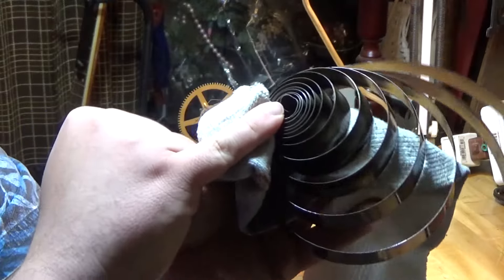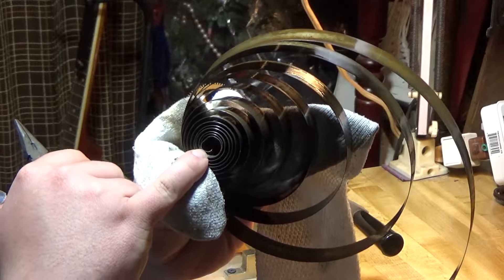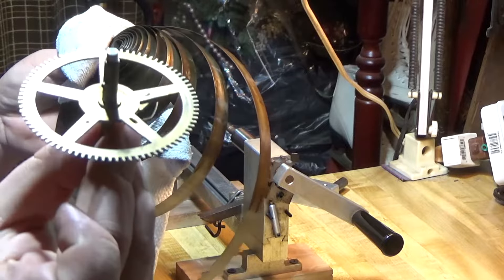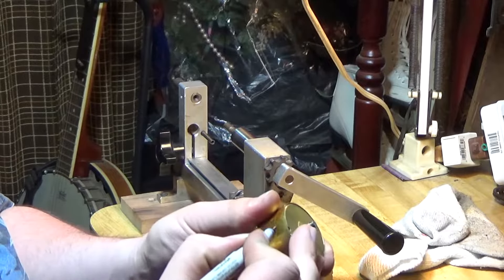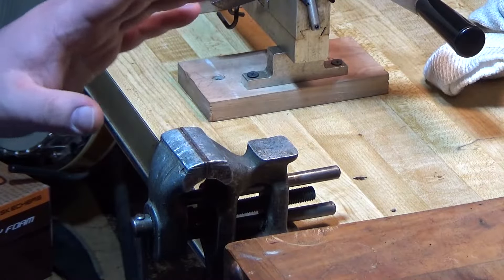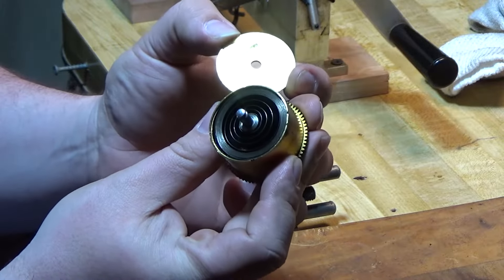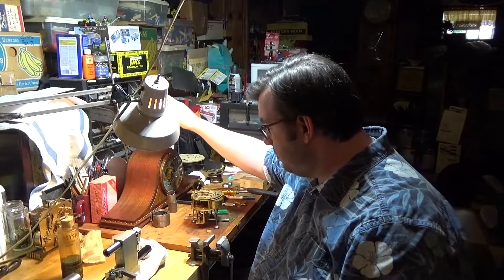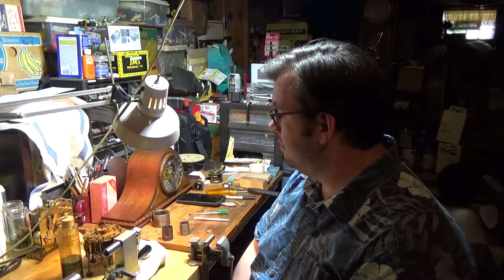Clock Repair - Cleaning and Lubricating Clock Mainsprings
This video is about how I clean and lubricate loop end, and hole end, clock mainsprings using a mainspring winder and its accessories. This also explains how to remove and reinstall hole end mainsprings to their barrels.

NOTE: Usually, with all mainsprings, you would clean them at the same time you're cleaning the other parts of the movement (like in an ultrasonic cleaner).

Please excuse the fact that this video ran a bit longer than I had originally hoped due to an unknown, horrible prior "repair" to a mainspring (not by me!).